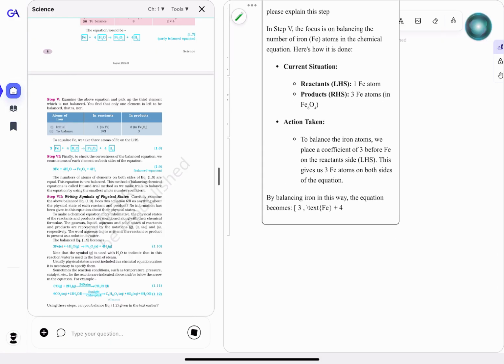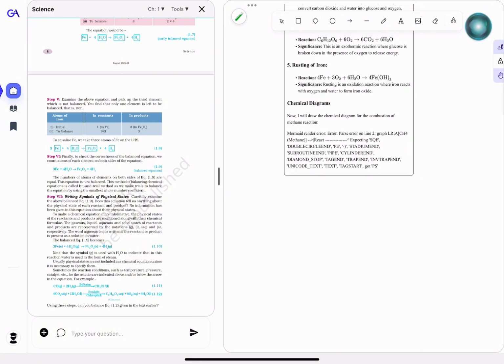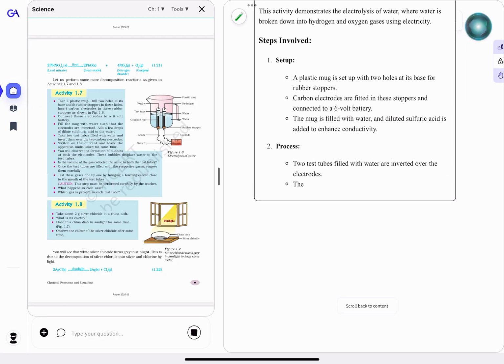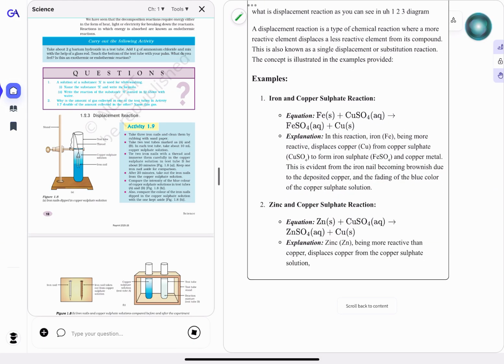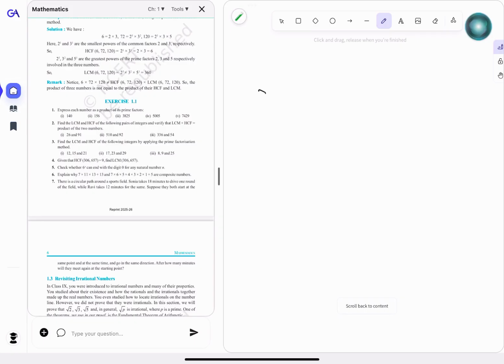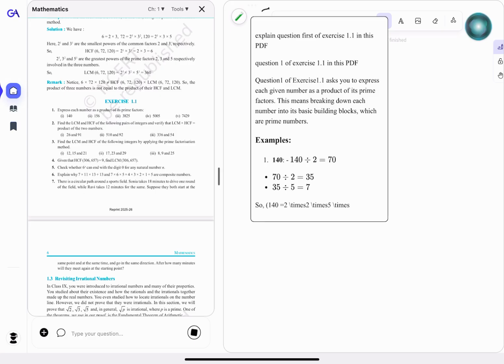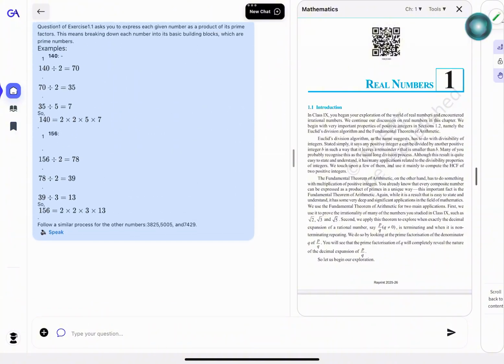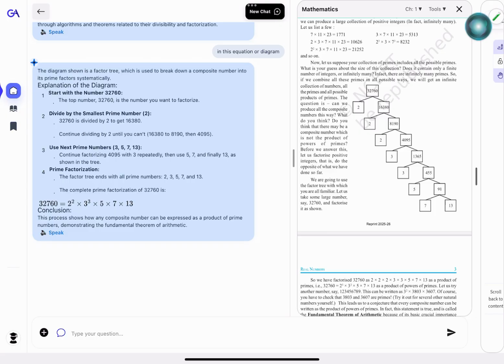Gurukool AI App for Students | Solve All Study Problems Instantly | Best AI Study Assistant 2025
🚀 Introducing Gurukool — The Ultimate AI App for Students!
Struggling with homework, assignments, or exam preparation? Gurukool is here to help! 💡
This powerful AI study assistant is specially designed for students to solve all your study-related problems — from math and science to essays and projects.

✅ Key Features:

📚 AI-powered homework help

🗣️ Doubt clearing in seconds

📝 Smart notes and summaries

🧠 Personalized learning for every student

👩‍🎓 Whether you’re in school or college, Gurukool makes learning easier, faster, and more fun.
Watch this video to see how Gurukool can transform the way you study! 🌟

📲 Download Gurukool today and start learning smarter!